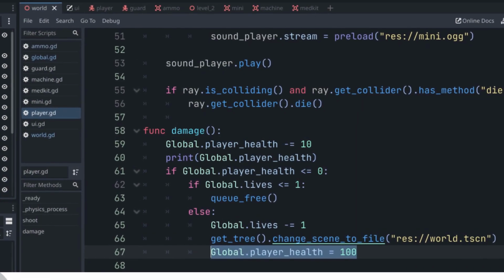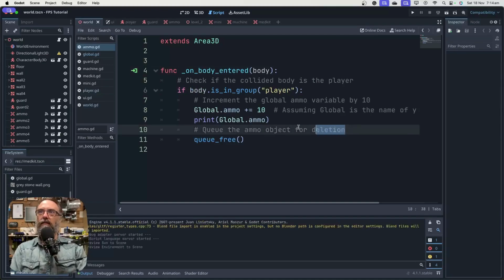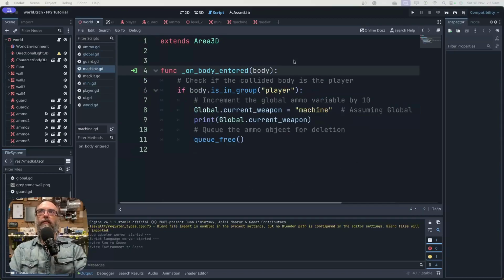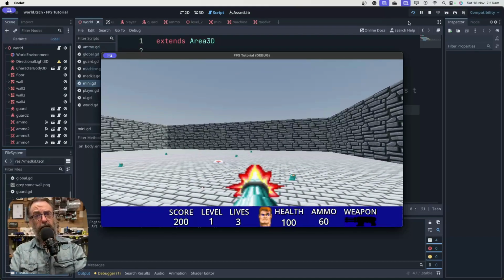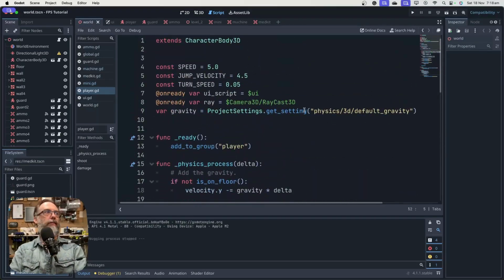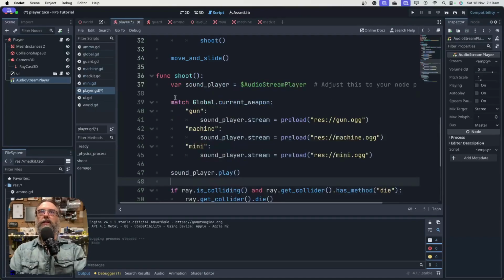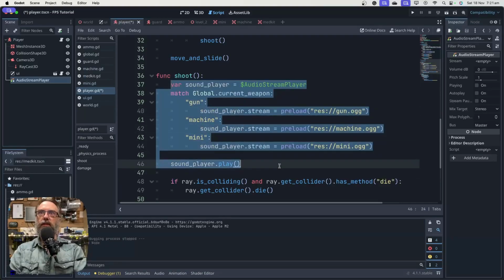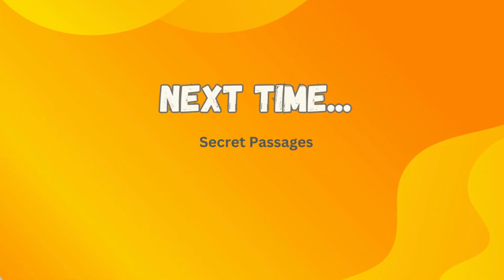Make a 3D Video Game in Godot 4 - For Beginners - 16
(I've recently renamed the channel to Outback Nerd!)

Welcome to Lesson 16 of our new First Person Shooter tutorial series where we try and emulate the absolute legend of FPS games, Wolfenstein 3D.

In this lesson, we add SFX to our guns and fix a few minor bugs.